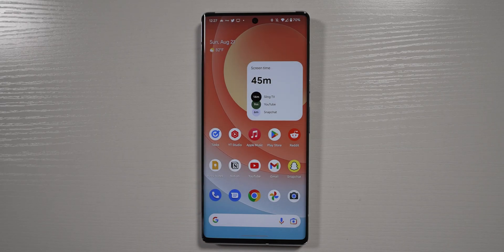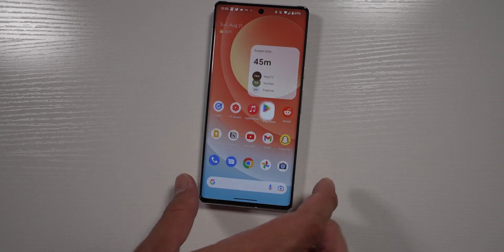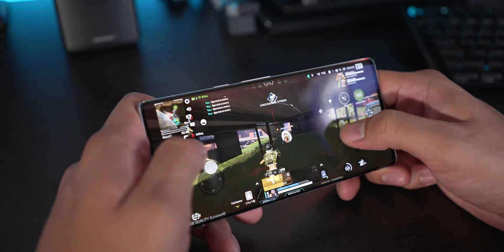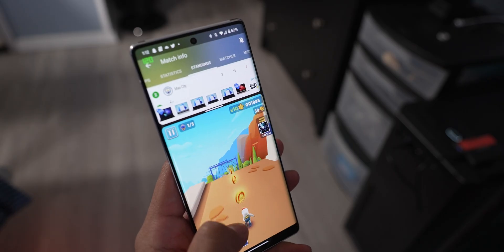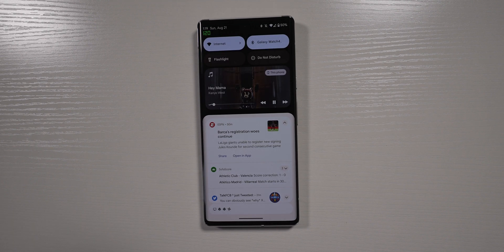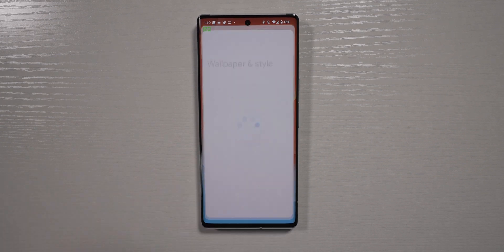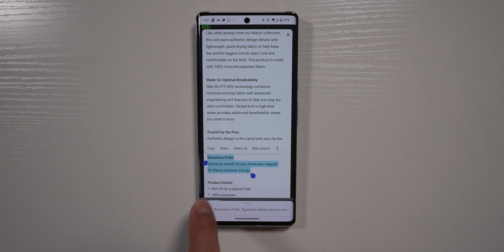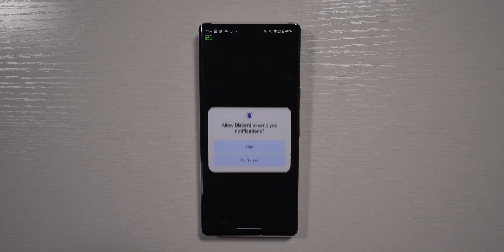Android 13 on the Pixel 6 Pro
In this video, I wanted to talk about my experience using the new version of Android, Android 13 on the Pixel 6 Pro, and whether or not it made an improvement on the phone.

Feel free to leave a like if you got something out of this video, comment your thoughts on Android 13 or the pixel 6 Pro, and hit the subscribe button for more videos.

Pixel 6 Pro (New)
Pixel 6 Pro (Renewed)

0:00 - intro
0:19 - Smoothness & Animations
1:13 - Performance
3:39 - New Media Player
4:48 - Updates to Material U
5:27 - Active Apps
5:40 - App Languages
6:01 - Clipboard
6:23 - Notifications Opt-in
6:41 - Thoughts & Wishlist
8:19 - Battery
9:21 - Outro